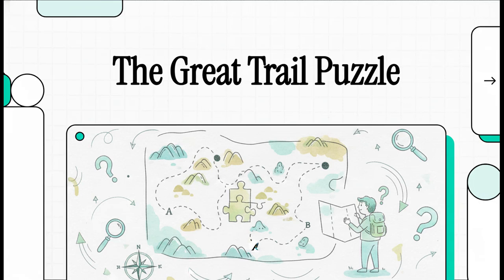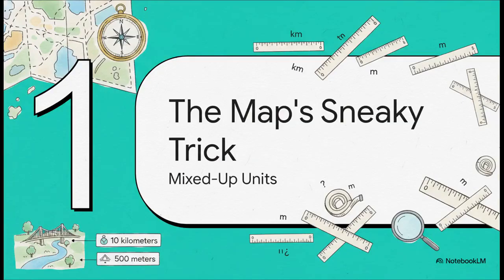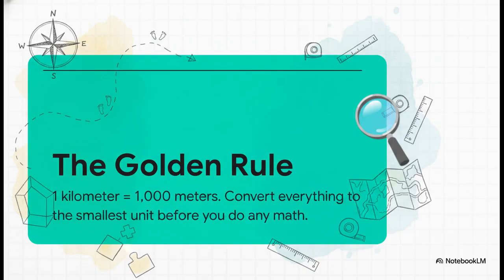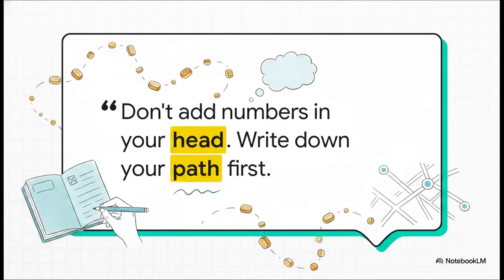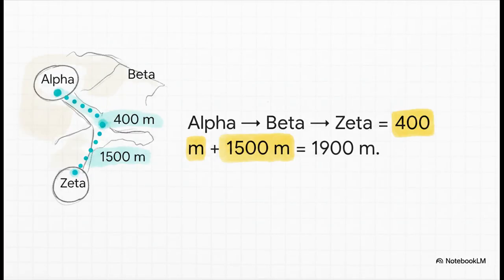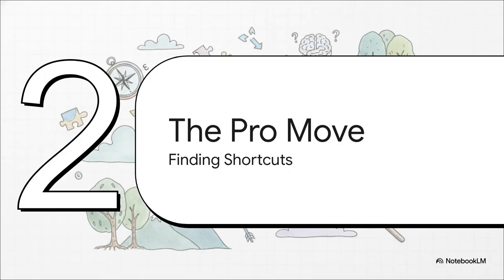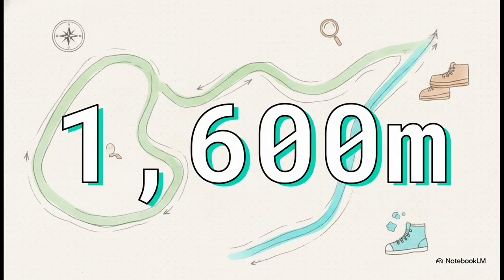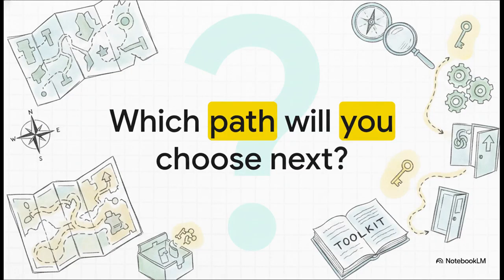The Great Trail Puzzle